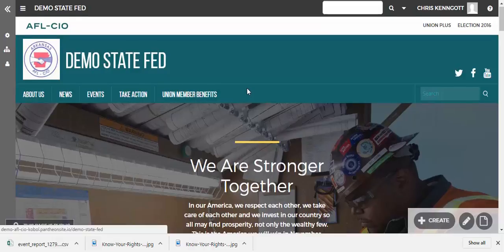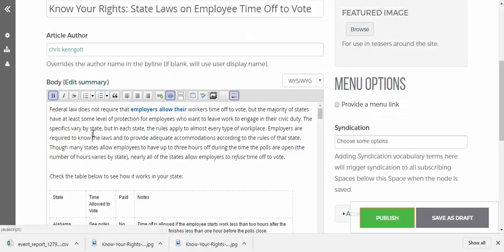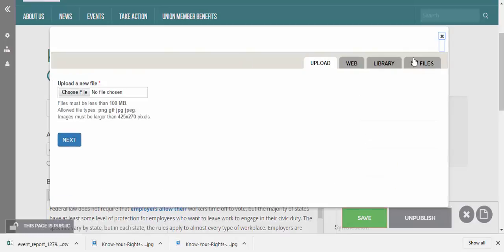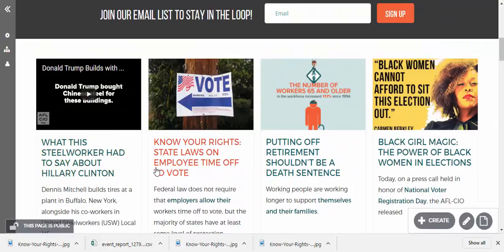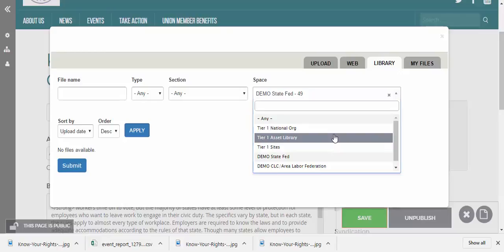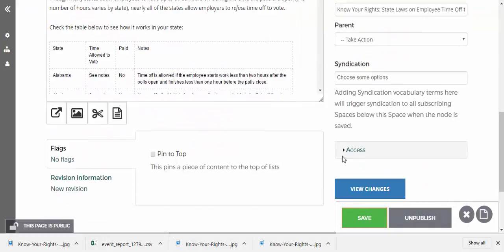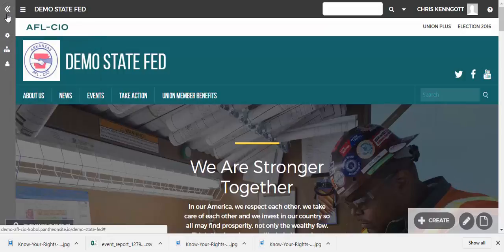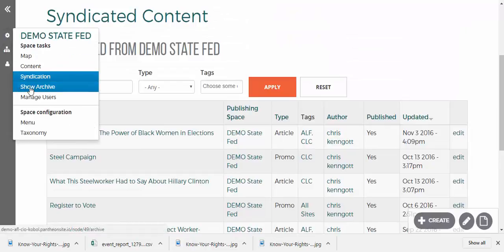UnionHall Training - Article Creation